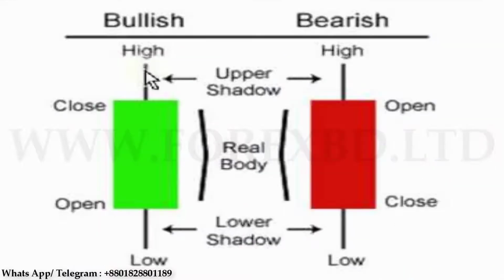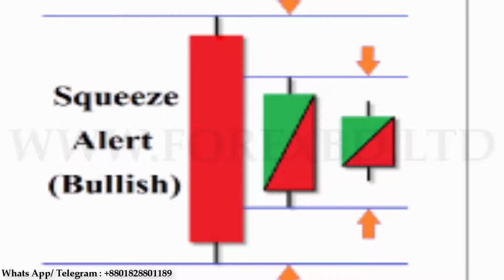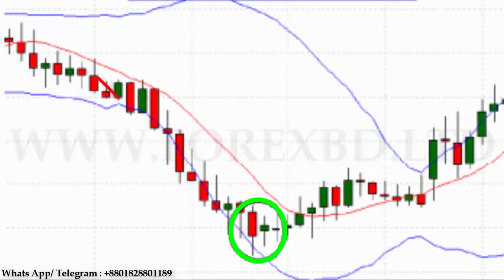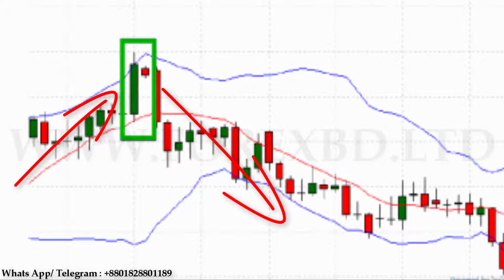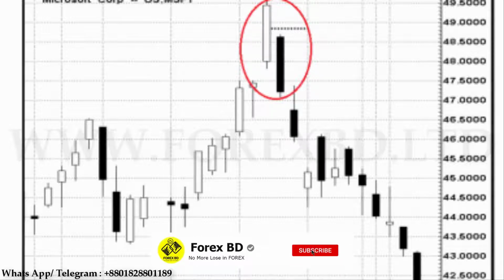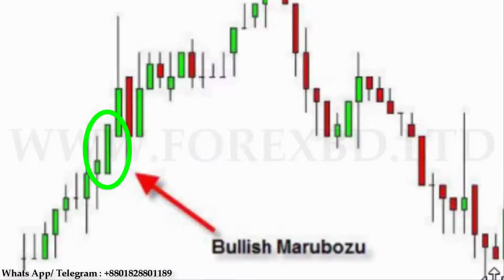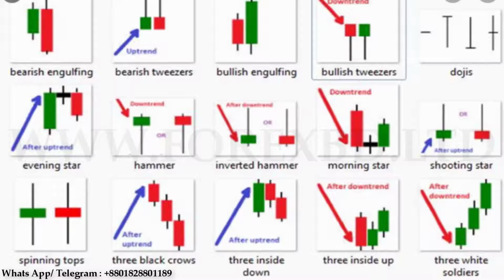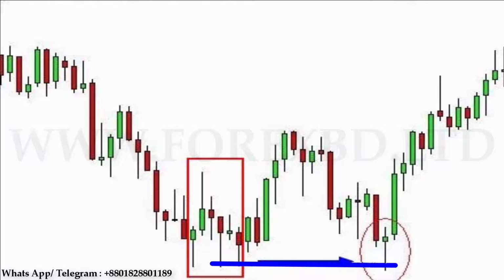🔴 Important & Strong Forex Candlestick Patters | Forex and Binary For Beginners | Part- 3 | Forex BD